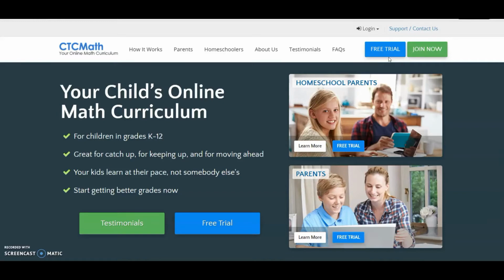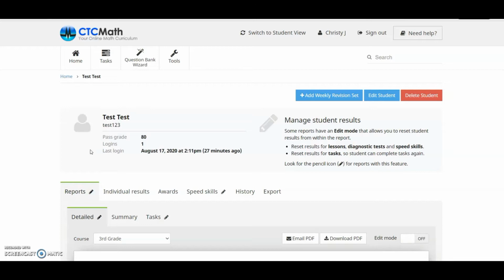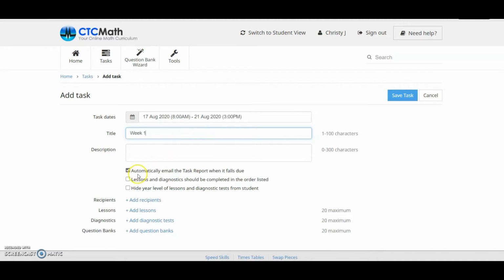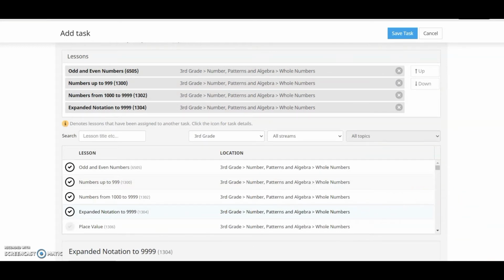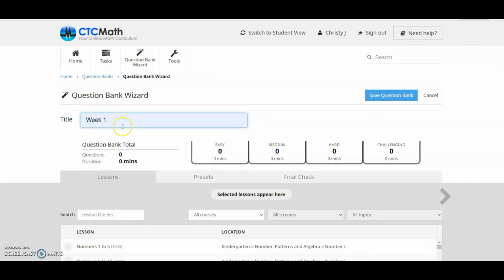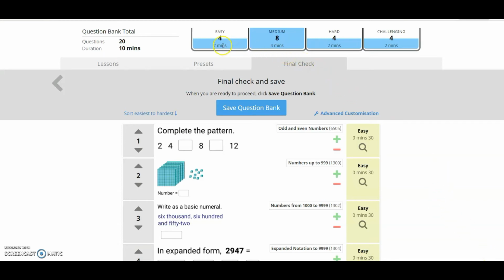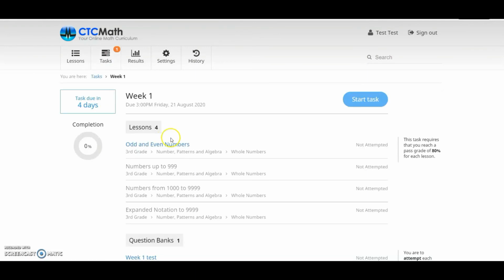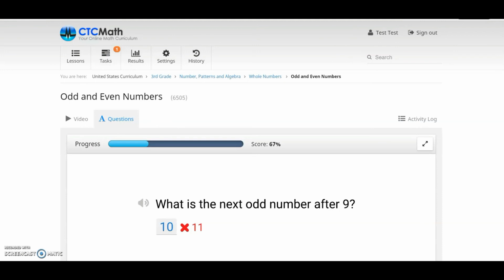CTCMath Review: Learn More About Using CTCMath in Your Homeschool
CTCMath, an online math curriculum, is a great addition to your homeschool! You can learn more about it here:
This link will also give you a HALF-OFF discount as a homeschool parent!

Math used to be a source of daily frustration in our homeschool. When we used textbooks for our math curriculum, the kids would grumble about the work. Math is not their favorite subject. I quickly began to dread math everyday.

It was also stressful for me as the homeschool teacher. I would have to keep my other kids busy with something while I tried to teach an unmotivated child his lesson. Then as he began to work on his own, I'd try to teach his brother as he asked question after question and the preschooler disappeared.

All that changed when we found CTCMath. Their Homeschool Family Membership has been such a big help for our homeschool. I no longer have to be the math teacher. I still have control over what lessons they learn, and I can easily track their progress. But instead of having to try to balance teaching one child with helping another and corralling the third, I can simply help when needed.

My boys can quickly log in and begin their daily lessons that I previously set up. CTCMath is so user friendly. My kids begin with a video lesson before moving onto the daily problems. I can assign a passing grade they have to achieve. This way they have to fully understand the material before moving on to the next lesson.

CTCMath has helped simplify my homeschool day. I simply spend about 10 minutes on the weekend setting up their weekly tasks with a short quiz on Friday. Then CTCMath and my boys do all the work while I am nearby for guidance, if needed.

Our days are shorter and less frustrating, and what homeschool family can't use more of that! So give CTCMath a try and remember that HALF-OFF discount for homeschool families with my special link: